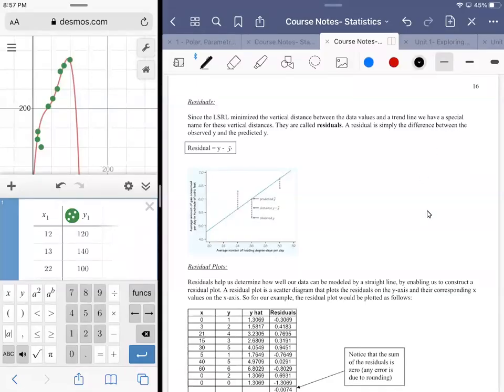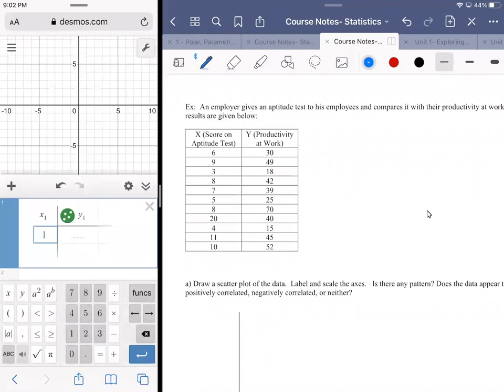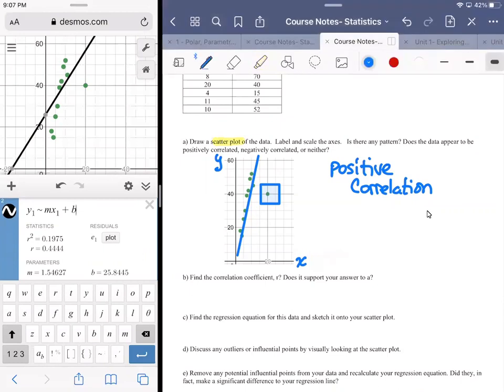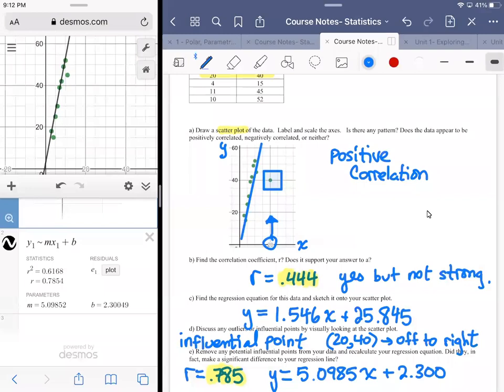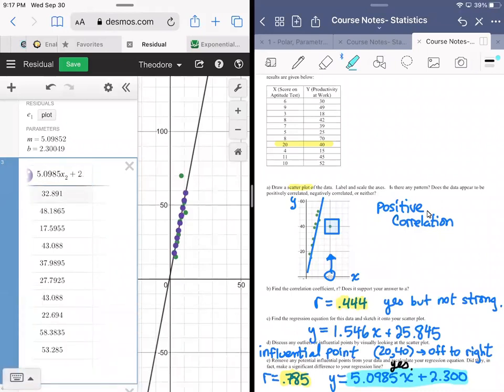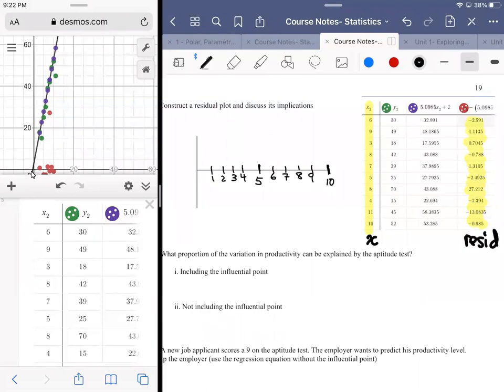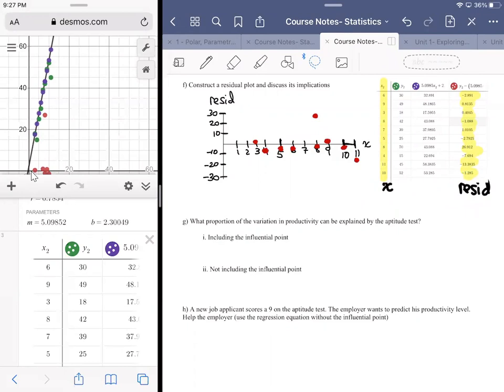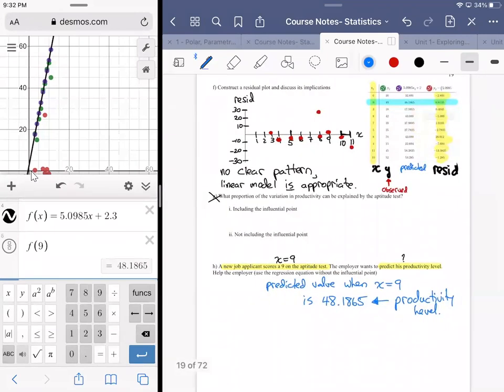Stat Notes Fall 2020 p16 - 19